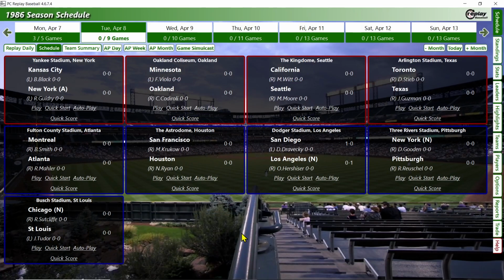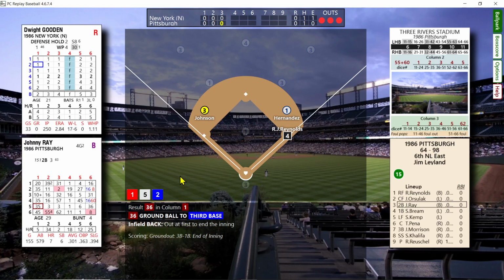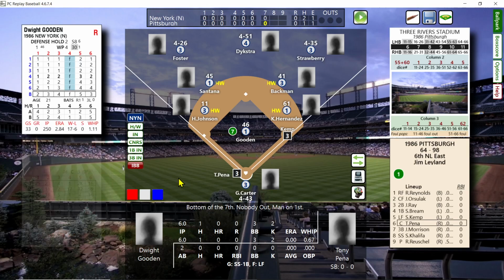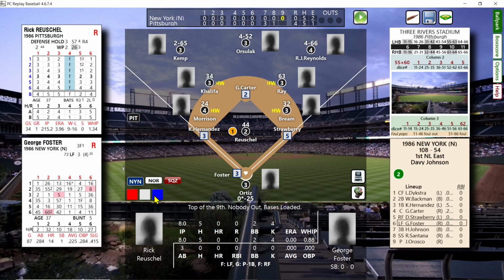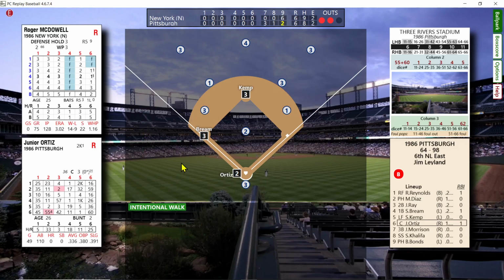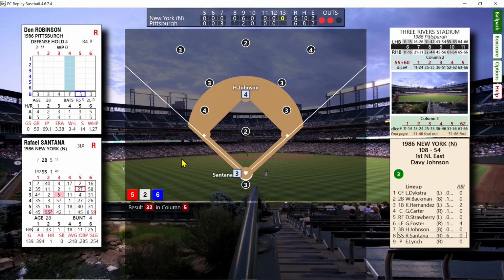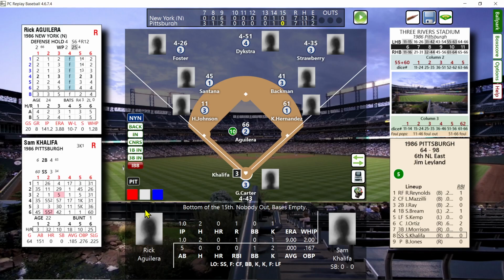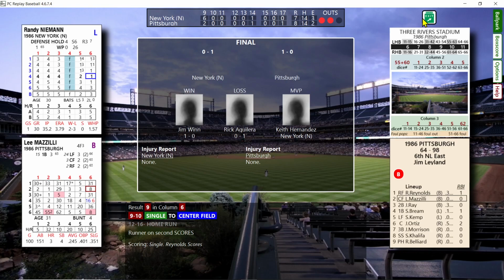PC Replay Baseball - 1986 Mets Opening Day/Crazy Game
Gooden's first start - A crazy game played between the Mets and Pirates